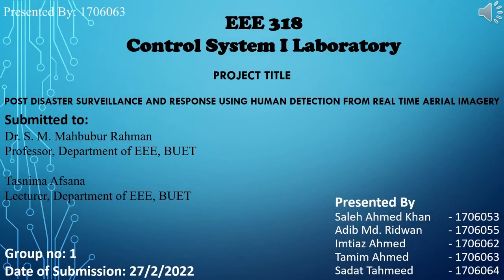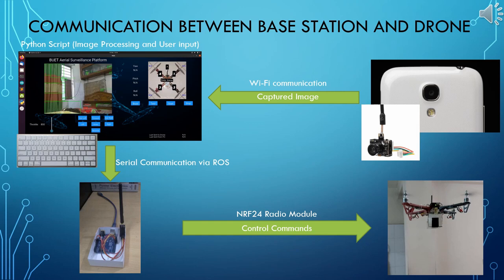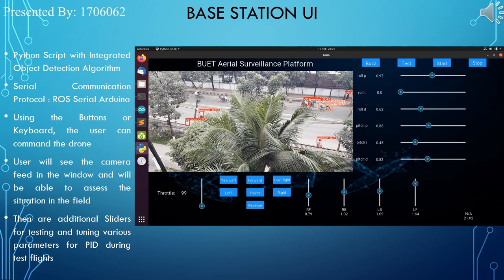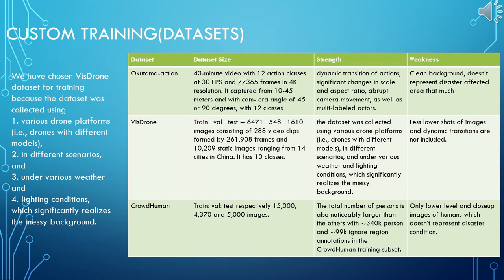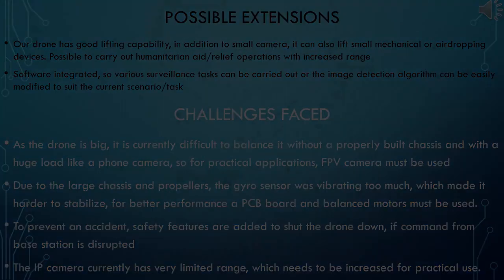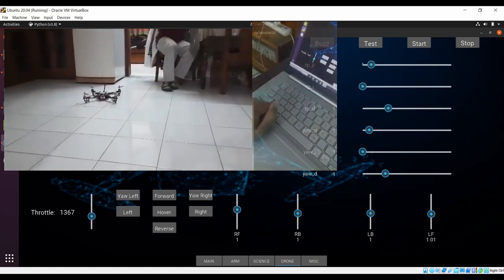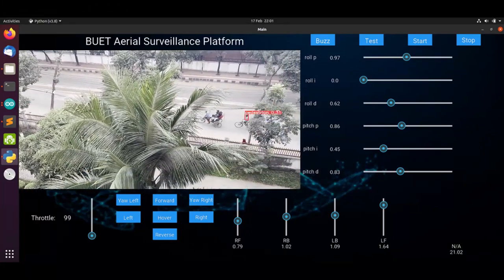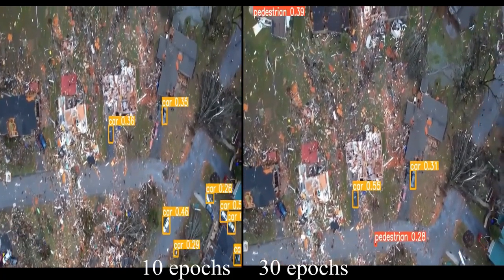EEE 318 Project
This is our academic Level 3 Term 2 (control) project. We will timely update any progress regarding this project in this repository